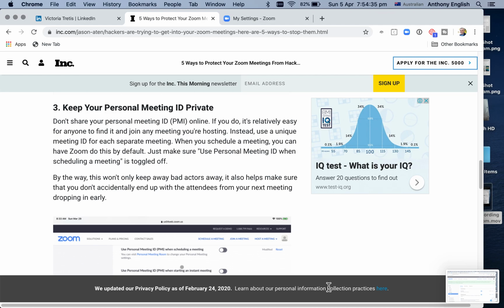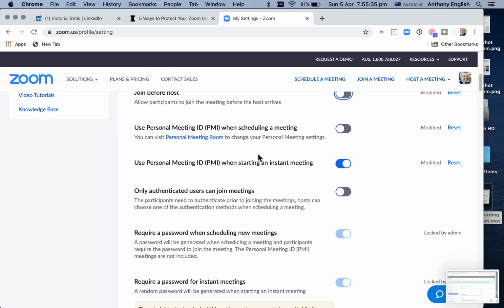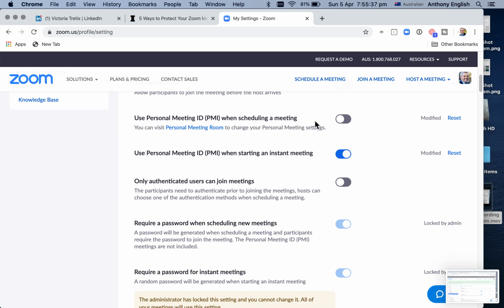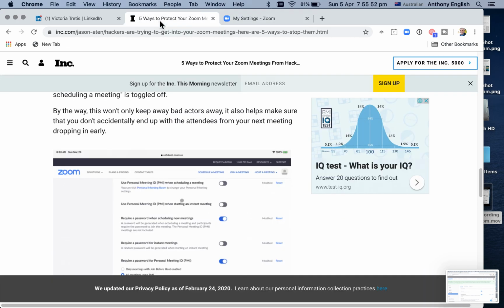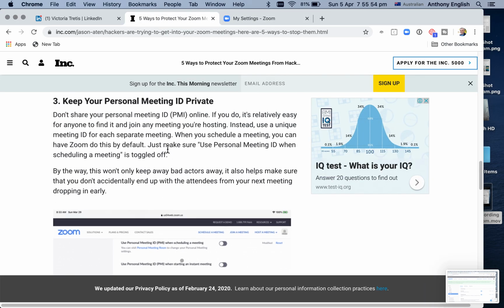Zoom security: hide Personal Meeting ID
Do you want to hide your Zoom Personal Meeting ID (PMI)?

Your personal meeting ID is your unique identifier for your meetings. It's something you may want to share with friends and colleagues, but probably not with strangers on the internet.

It's too easy for outsiders to connect to your meeting - or attempt to, anyway - and this can bring all sorts of problems with it.

So, how do you hide your Personal Meeting ID, so your Zoom meetings are more secure and in your control?